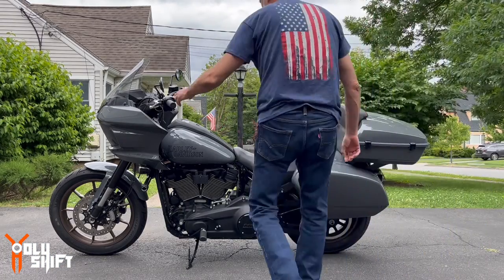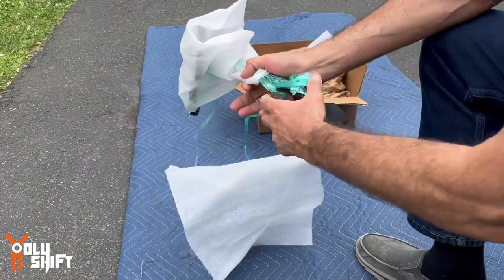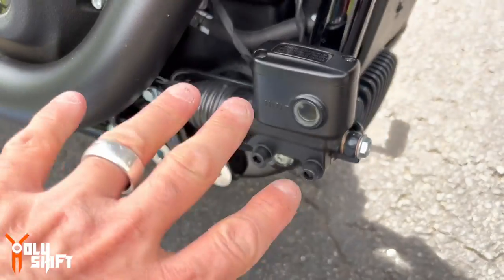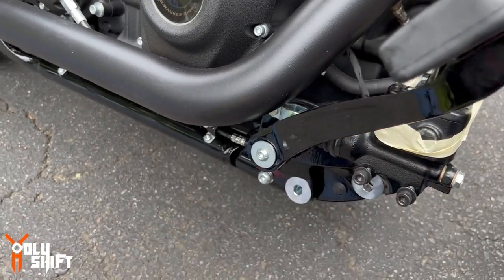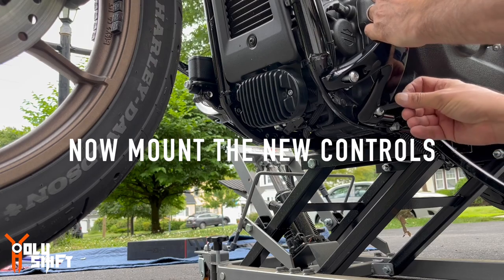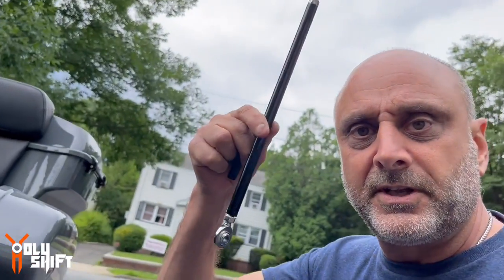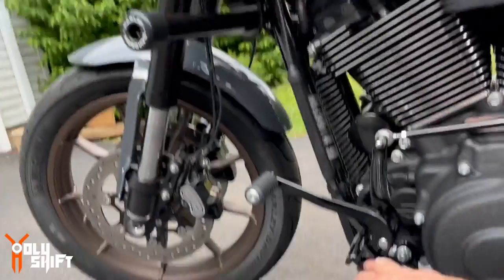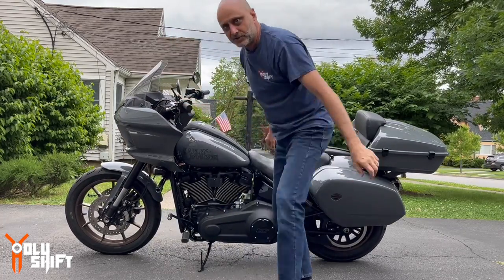FWD CONTROLS Conversion FXLRST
Install Forward controls on my 2022 LOW Rider ST in Gunship Gray and improve my seating position to a more relaxed stance. Being a smaller frame than the classic bagger that I'm used to I find the seating position a bit too cramped to my liking. So a swap from mid controls to forward controls is inevitable and makes the riding position familiar again.

Finding the right kit from Harley was somewhat of a challenge though...

I used the chrome forward controls -  Harley  - Part Number: 50700061